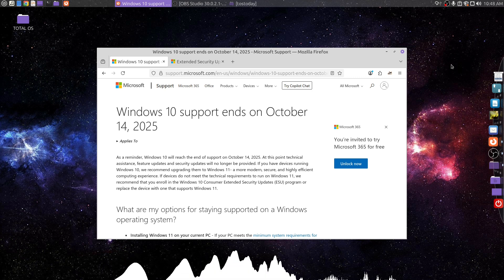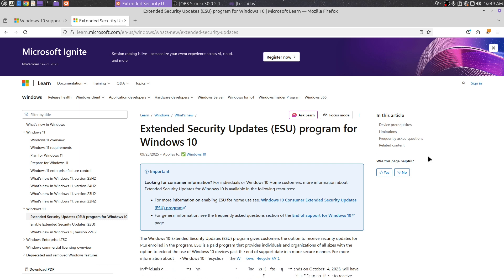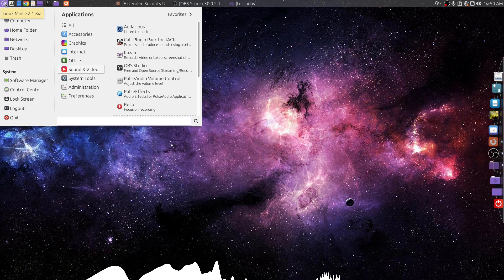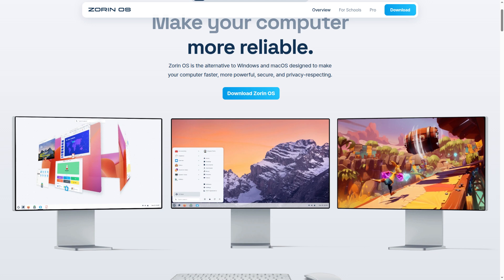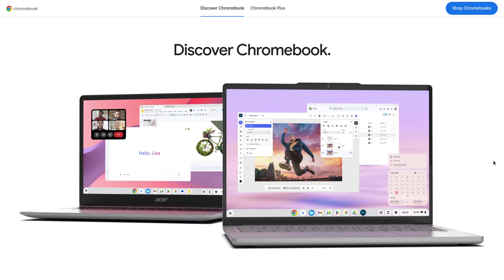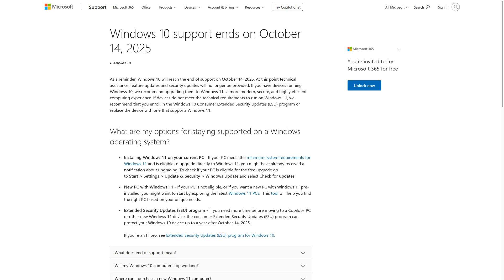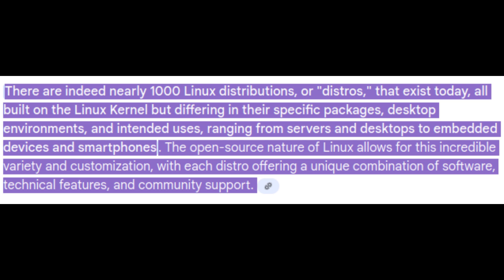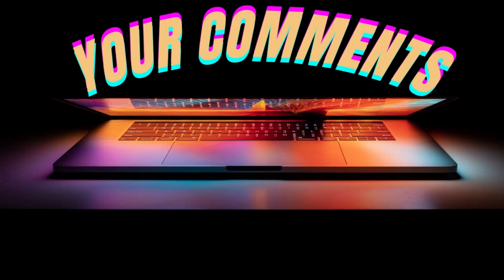What to do when Windows 10 ends.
IF you really still need Windows -
Lenovo Desktop

Linux Mint, Ubuntu, Chromebooks, Windows 11
🪑 Gaming chair

Like Italian Music? Sample dad's Italian tunes -